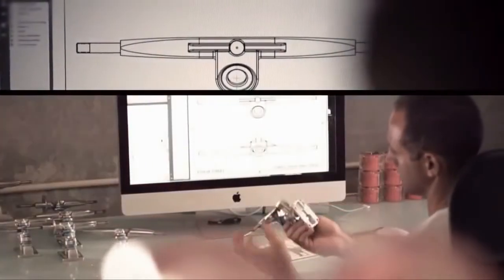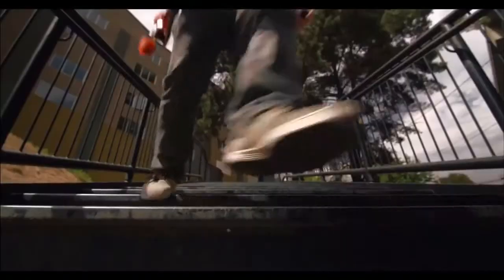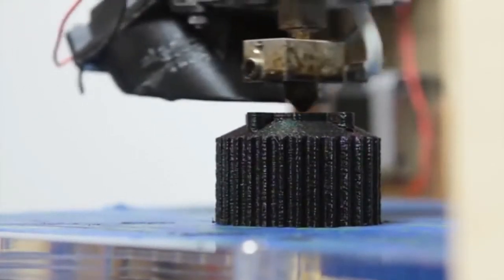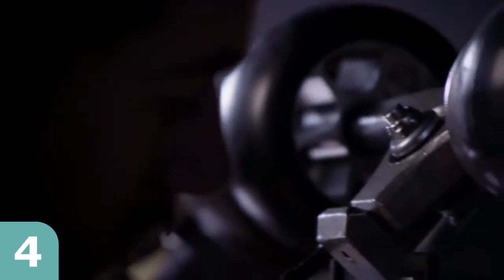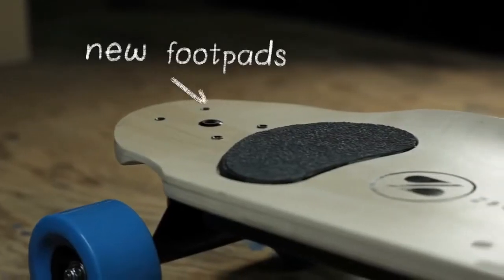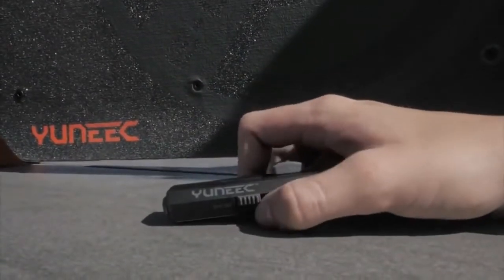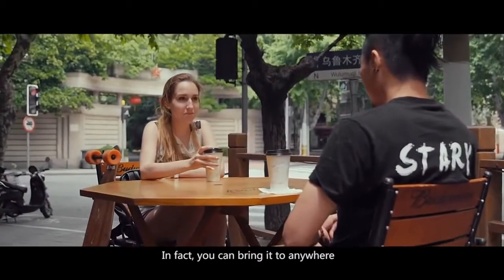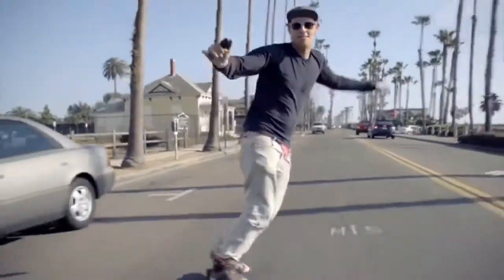how is an electric skateboard made? (Boosted board)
all details about an electric skateboard